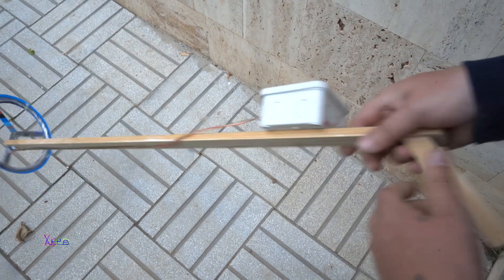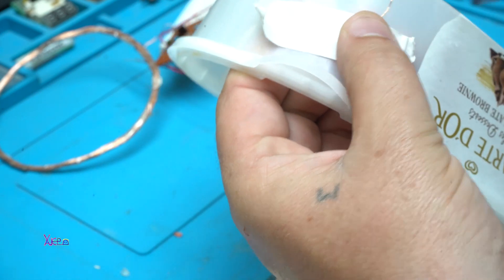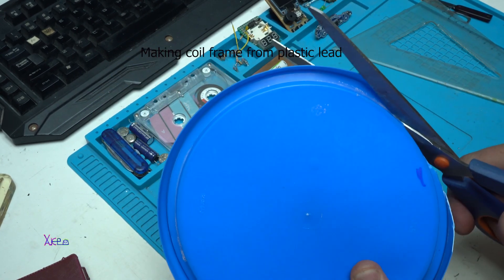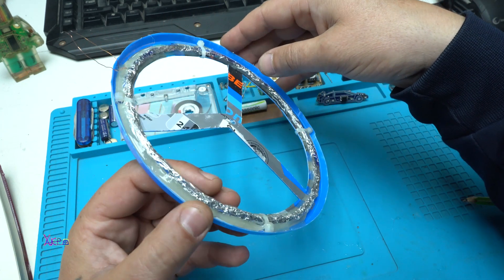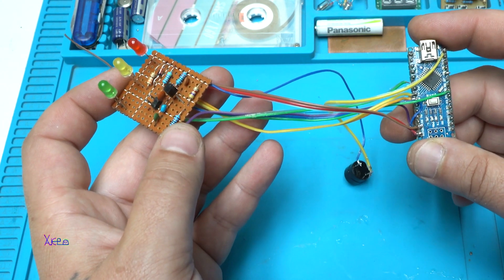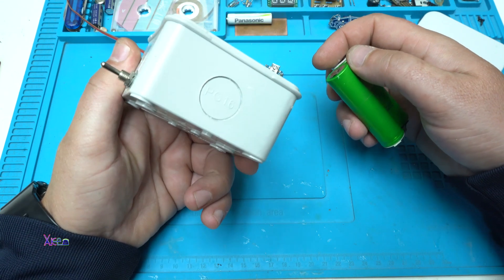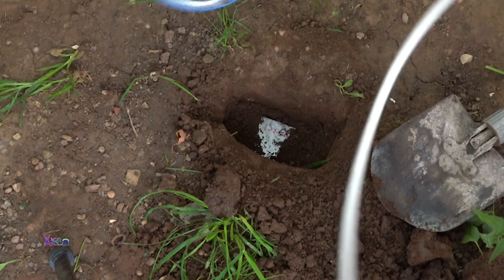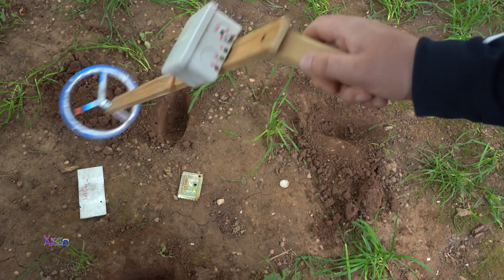How To Make Arduino Metal Detector (100% Work)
Arduino metal detector,a homemade device that is simplest design that is working properly and stable,code and schematic you can download from original author of this project